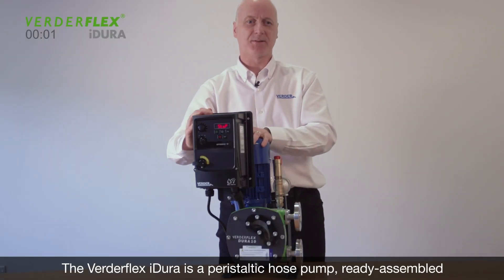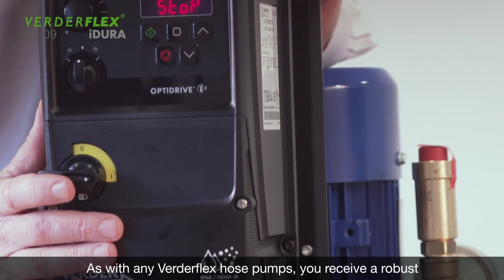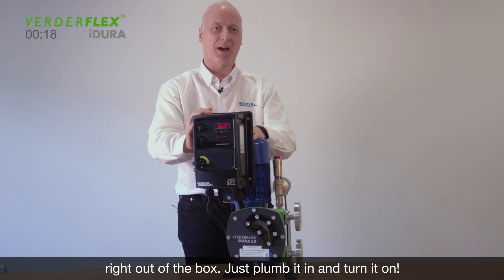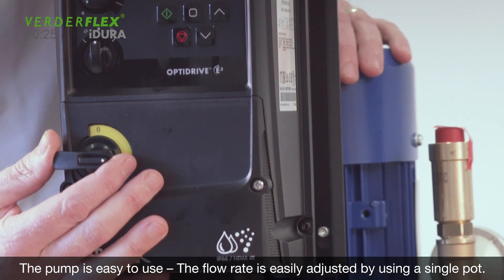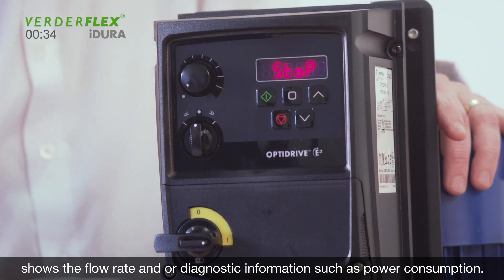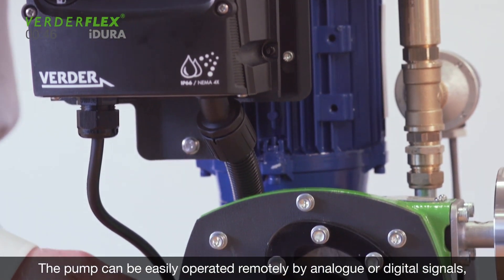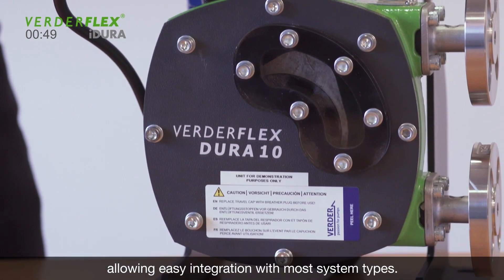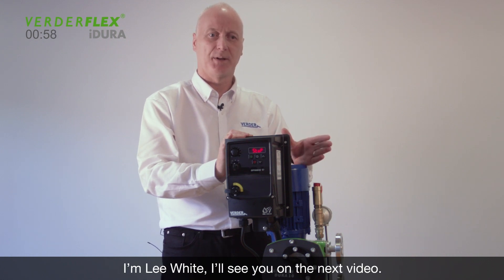Verderflex iDura: The Peristaltic Hose Pump With Hose Burst Protection And IP66 Inverter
The Verderflex iDura is a peristaltic hose pump, ready-assembled with an IP66 inverter and hose-burst detection. The pump can be easily operated remotely by analogue or digital signals, allowing easy integration with most system types. As with any Verderflex hose pumps, you receive a robust peristaltic hose pump, which is supererb at handling difficult fluids.